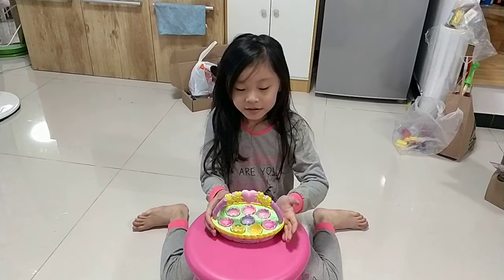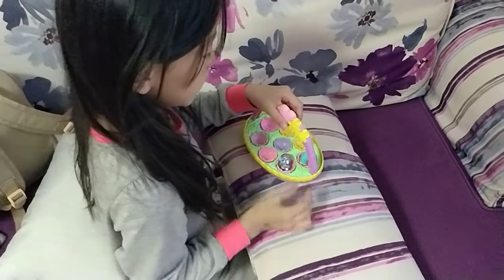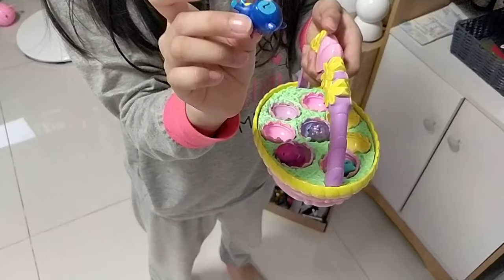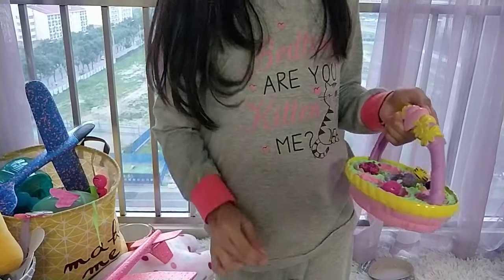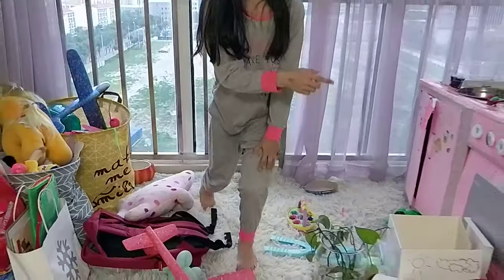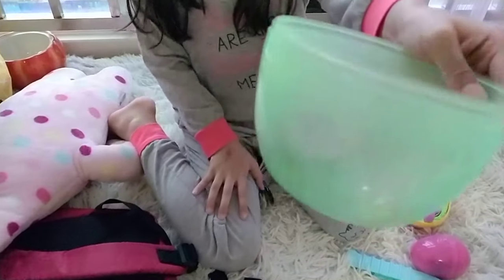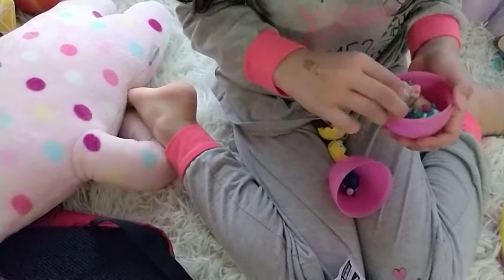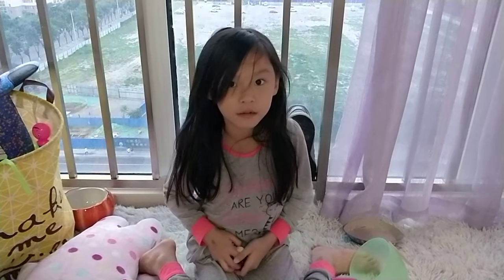Gwendelyn Lee's show episode 11